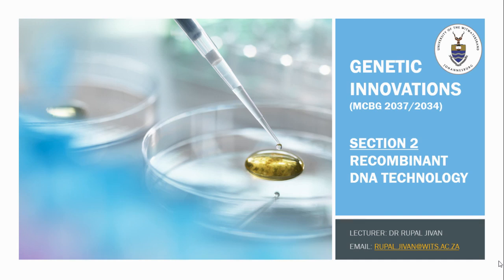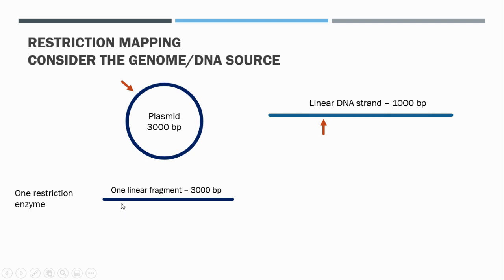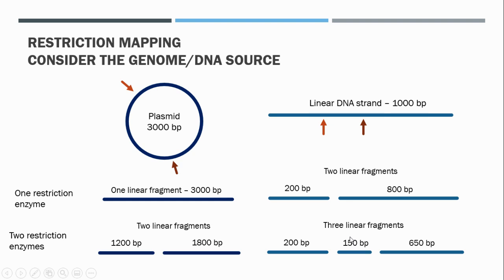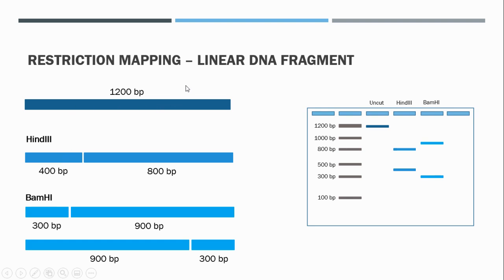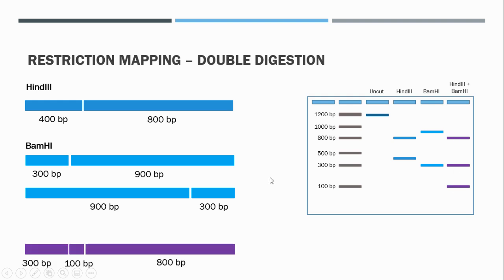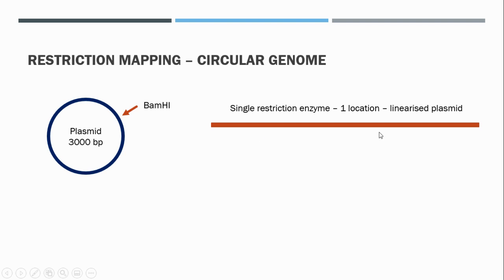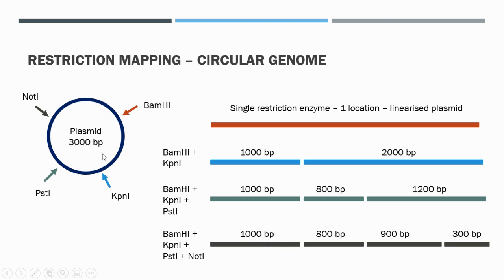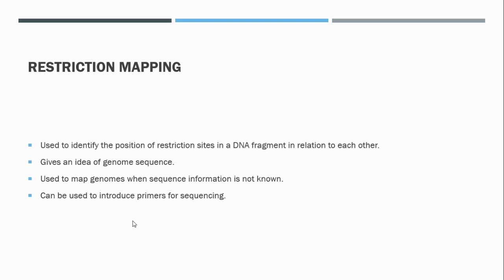Restriction Mapping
A video for the Genetic Innovations Course at the University of the Witwatersrand.